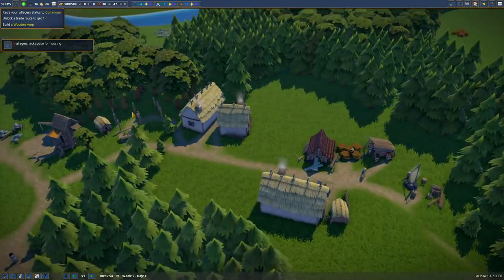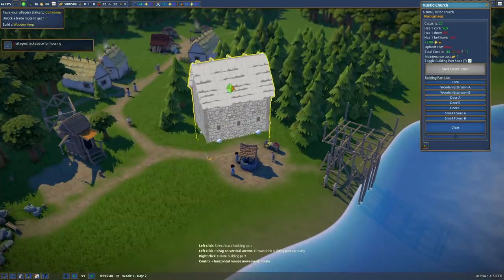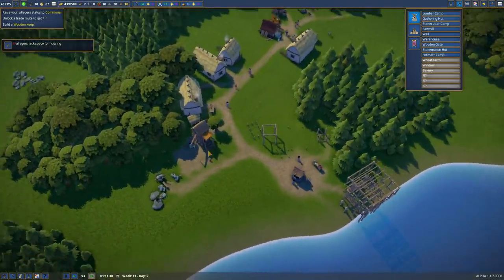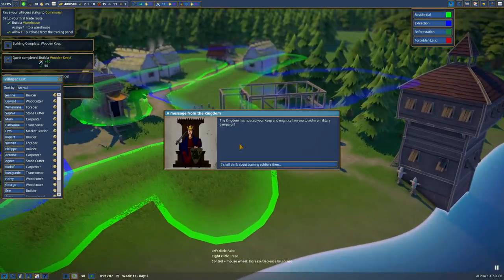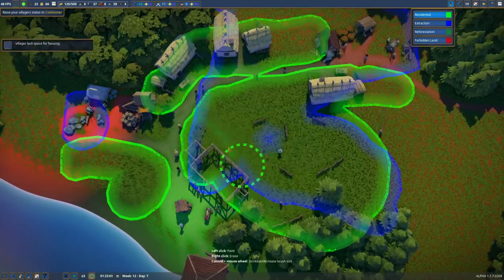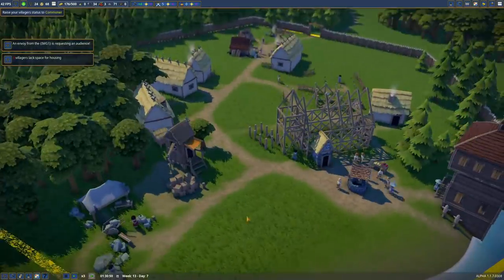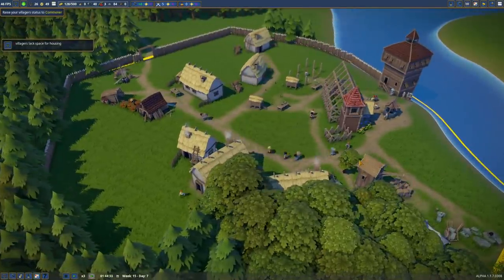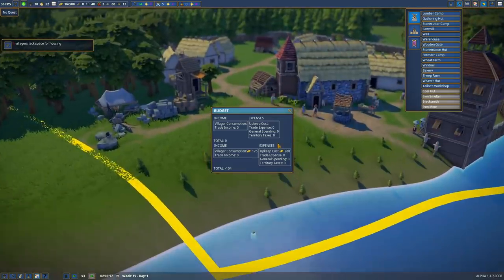THE BASICS OF A VILLAGE | Foundation - Early Access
Why do they all look like theyve seen a ghost? bug eye syndrome ?
Okay so maybe this is more than 400 years ago.. BUT it is going good! I love this game !